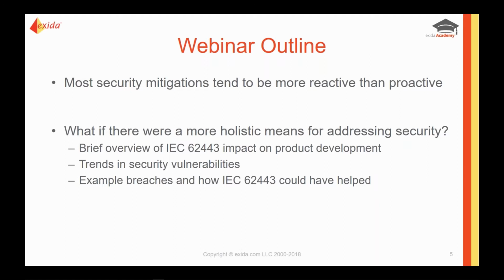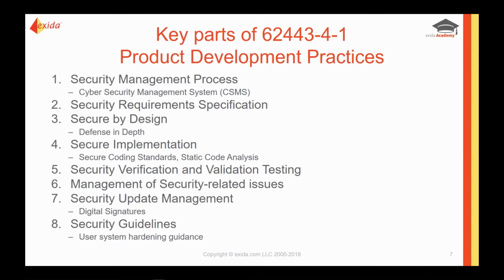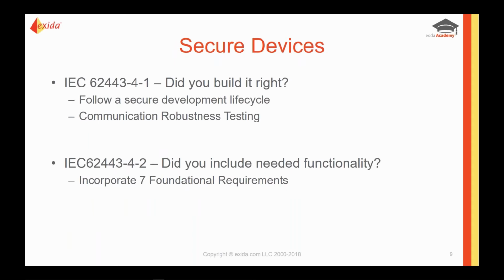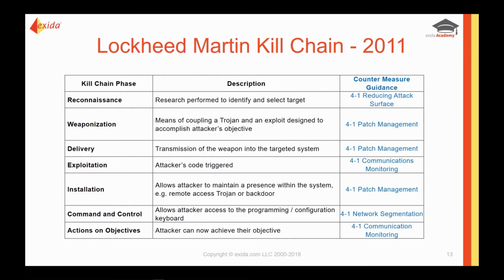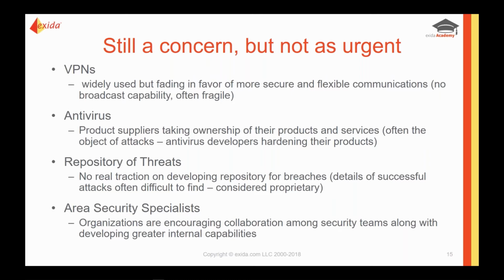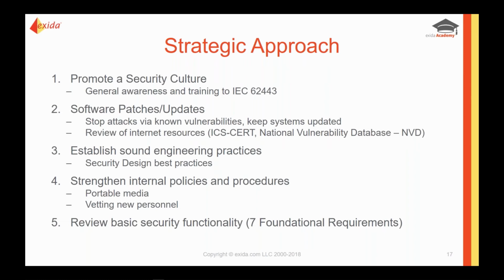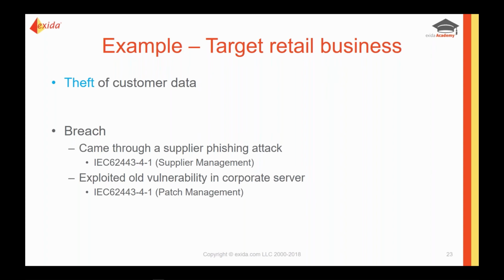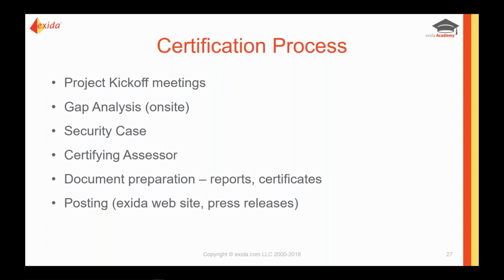Preventing Cyber-attacks by following Practical Guidance in IEC 62443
This webinar will provide a brief overview of the IEC62443 family of standards, and then look at recent security breaches to see if they could have been avoided by following the best practices described in these standards. Completely avoiding cyber-attacks is likely not possible, but significantly decreasing the probability of a successful attack is feasible by following these guidelines.